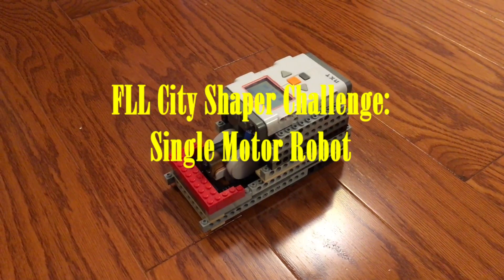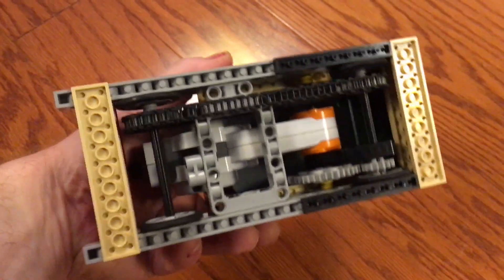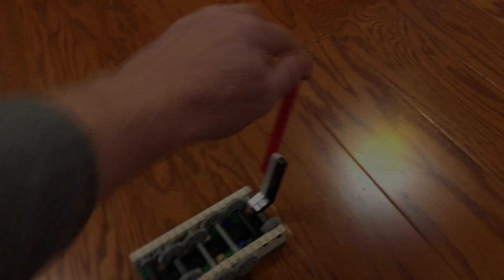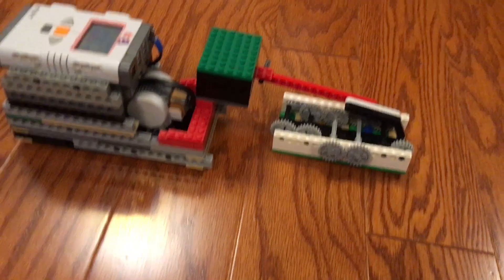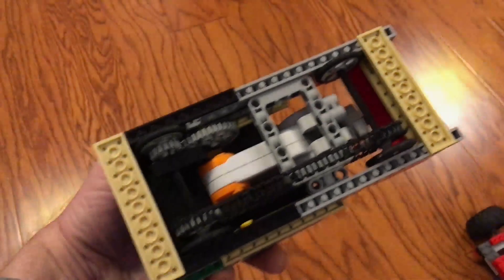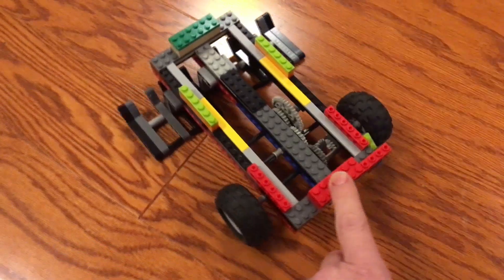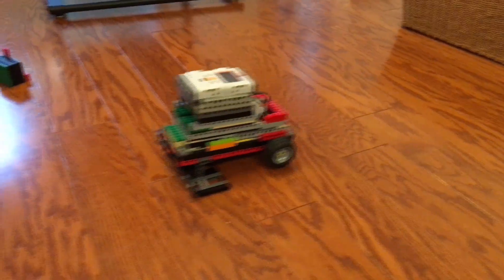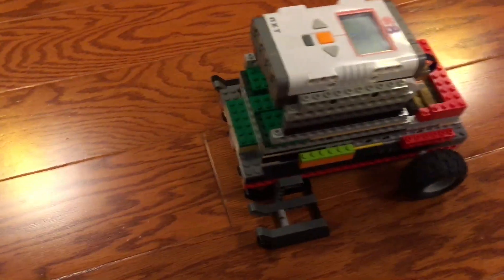FLL City Shaper: The Single-Motor Challenge!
Every year a new FLL challenge allows the opportunity to design and program a custom robot to tackle the missions for that season.

As part of that process, I always look to see which missions can be accomplished in a straight line or an arc.  This frees up a motor to do missions (even more important when using an NXT, since it only has three motor ports).  This year I concluded that every mission was theoretically possible using a straight-line robot, the first time I’ve ever seen such a possibility.

Next, I look at how each mission might be accomplished without using an accessory motor.  Surprisingly, every single mission can be accomplished without using an additional motor this year!  The biggest challenge in this regard is raising the tower but there are ways around that, and I offer one possibility.

The new rule separating the launch area from base was problematic for missions requiring a launch to the north.  I could have let the bot go straight back and incur a touch penalty when it didn’t get into home, but I didn’t want to incur any unnecessary penalties, so a solution was devised.

And the big challenge: turning to go up the bridge.  The turn needed to be more precise than I could expect from a friction device, so I had to think about it for a few days.

UPDATE  (11/3/19):  A single-motor RCX-based robot is working on the City Shaper mission set.  Same concept but smaller, programmed using robotc on an old laptop that will still talk to the IR tower.  I am learning robotc as I go, but there is [free] legacy software and firmware online with enough documentation and example programs to figure out the syntax.  It isn't very hard to program a single-motor robot!

And a big thanks to the Juneau Economic Development Council, which runs the FIRST programs in Alaska.  I have most of their NXTs on semi-permanent loan and use them in after school programs (everybody else wants EV3s and never ask for the older machines), and when my RCX failed to talk to the IR tower they loaned me their RCX inventory too.